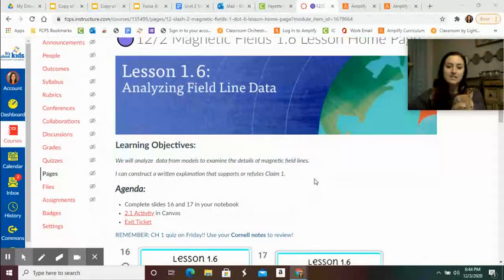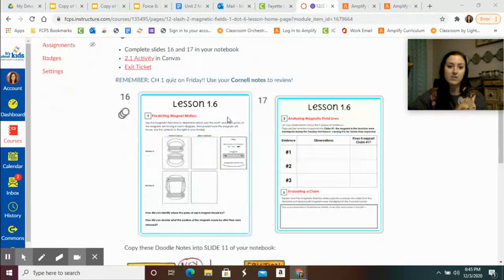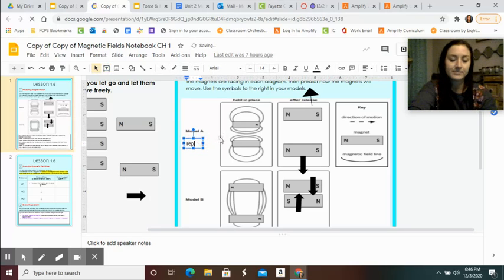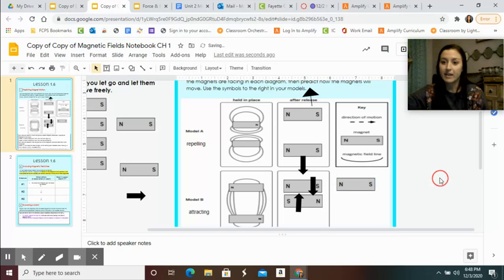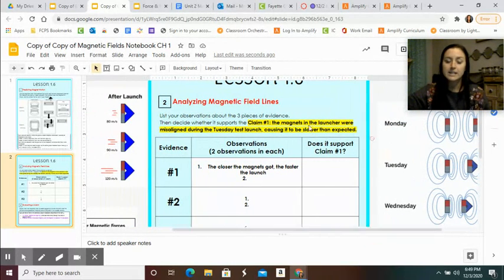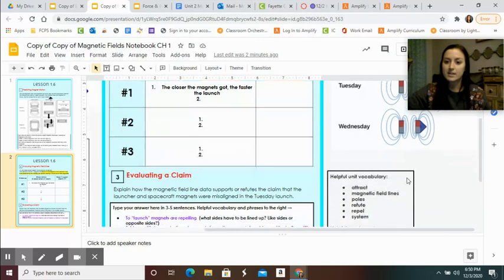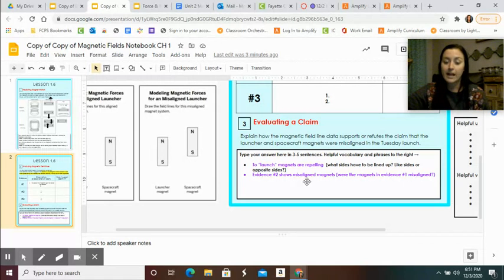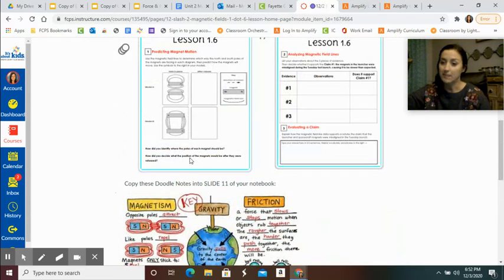Magnetic Fields 1.6